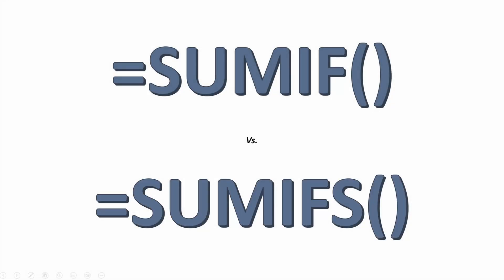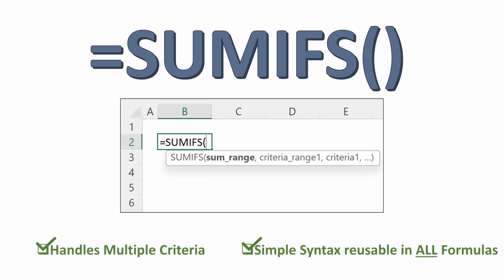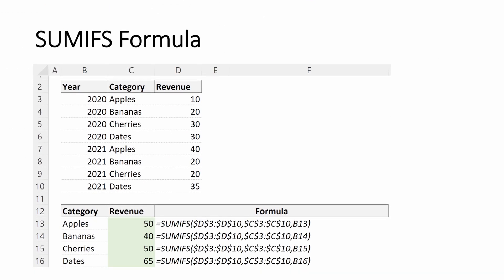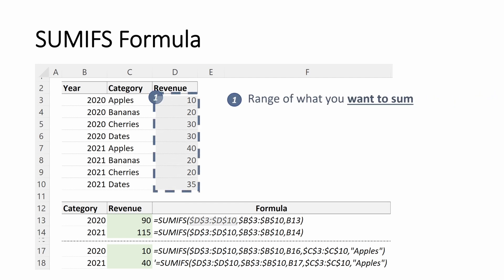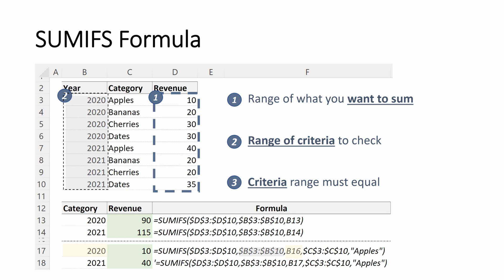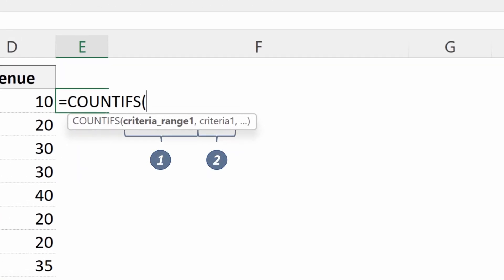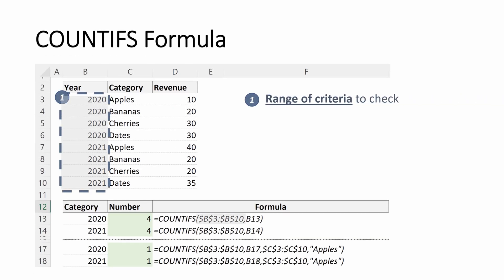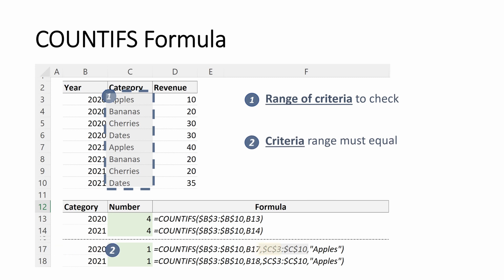SUMIFS & COUNTIFS Basics (CALCULATION FORMULAS IN EXCEL EXPLAINED)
In this video we cover the basics of the SUMIFS and COUNTIFS Formulas in Excel.